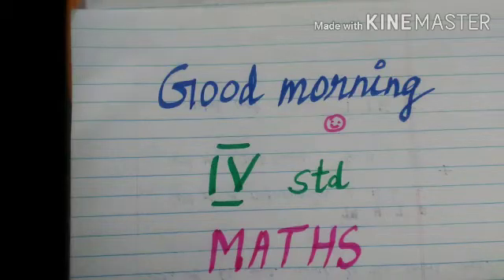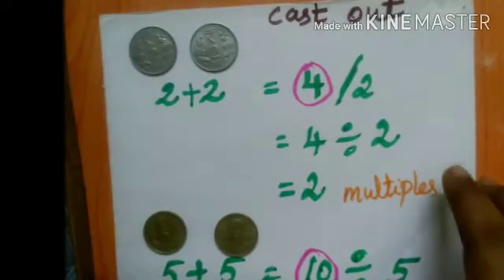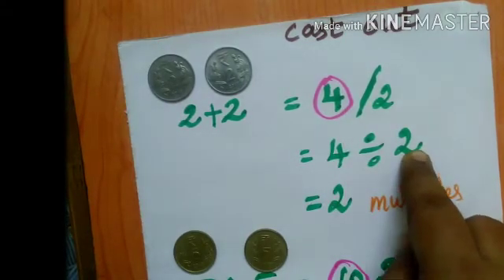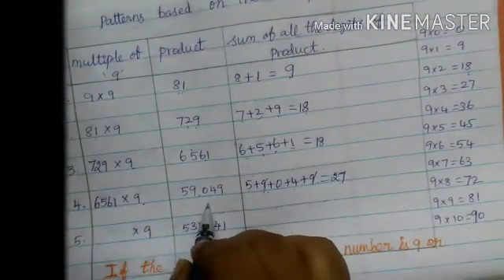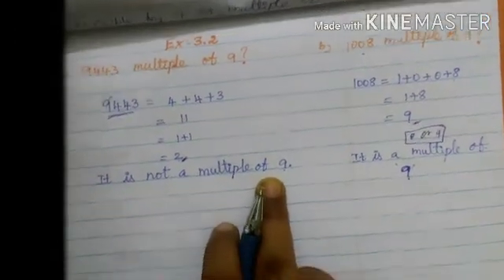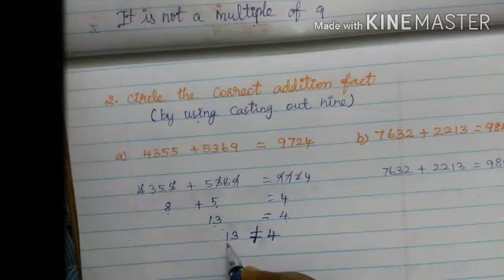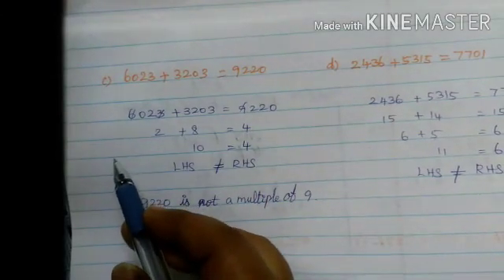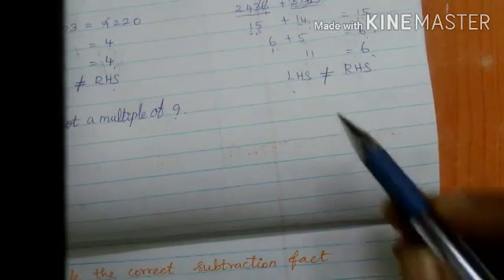4 std- patterns in number,& Ex-3.2 multiples of 9(casting out)